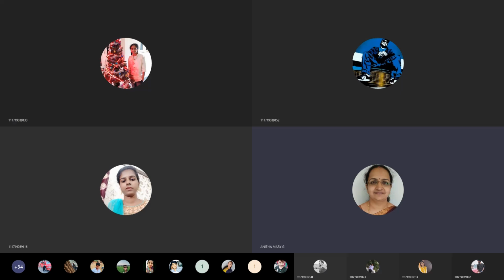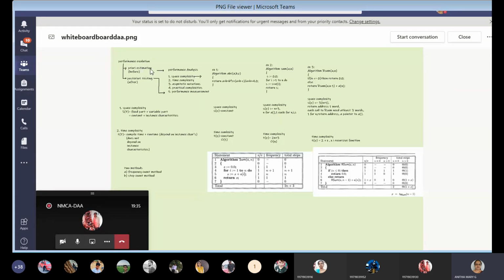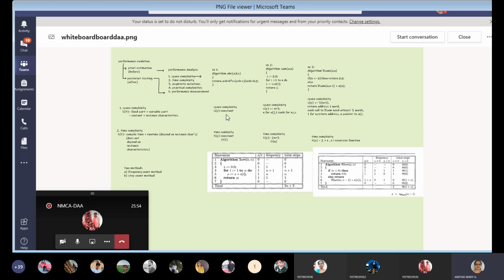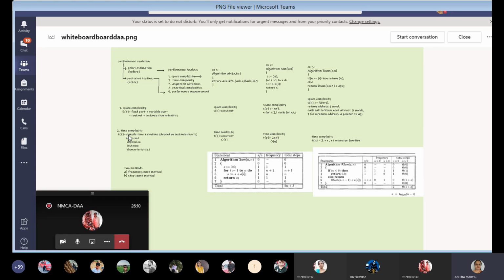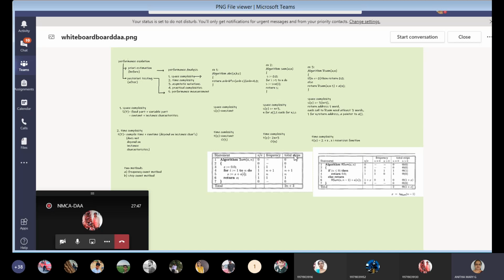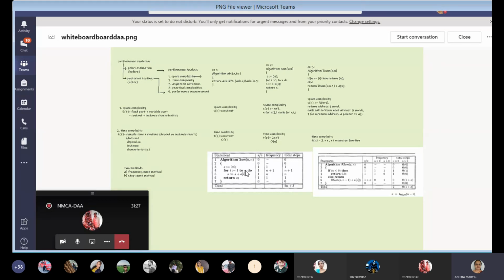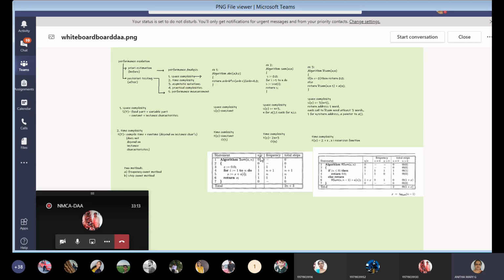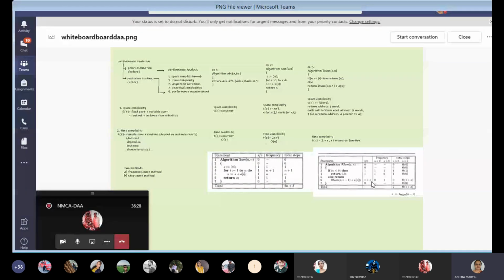Space & Time complexity examples-1